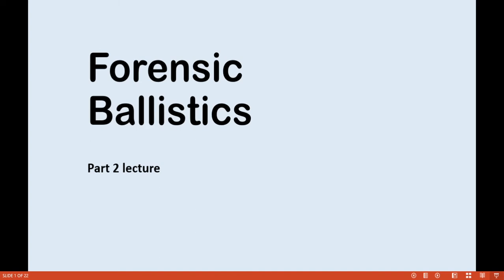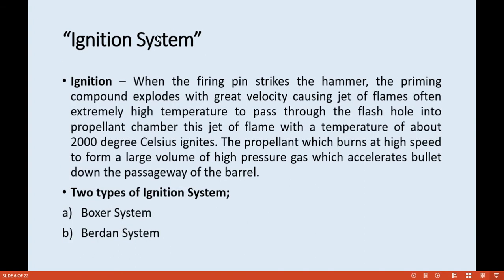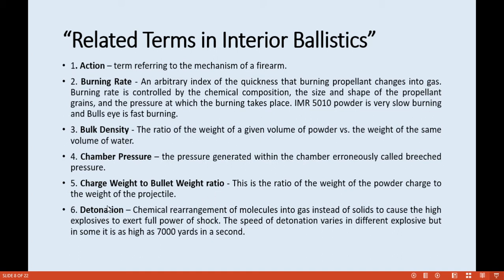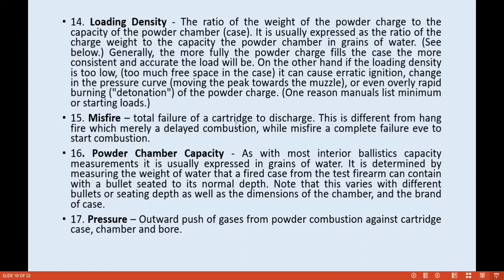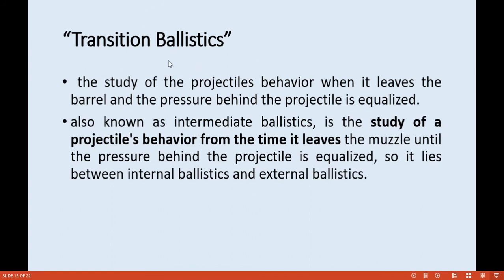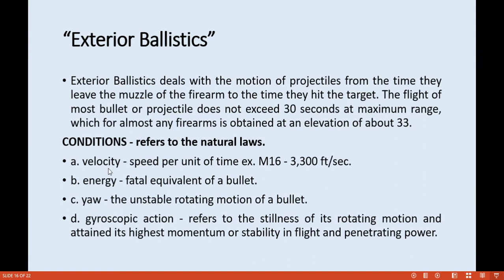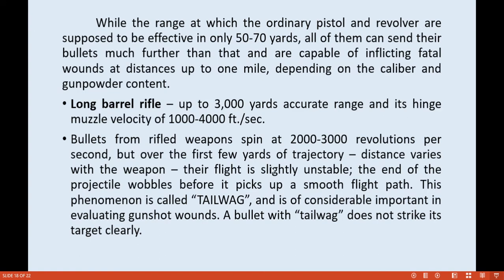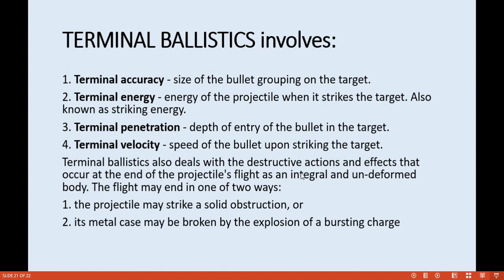Forensic Ballistics Part 2 lecture